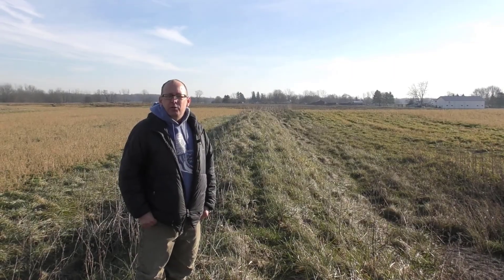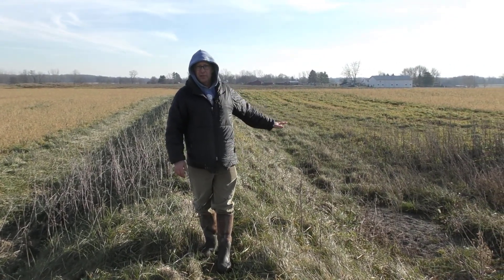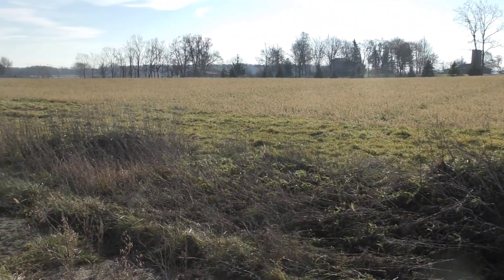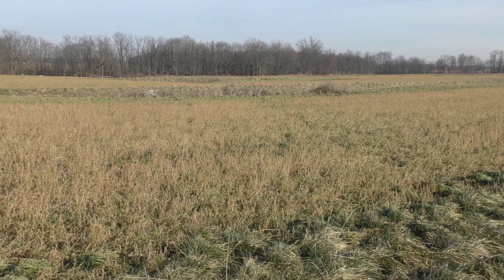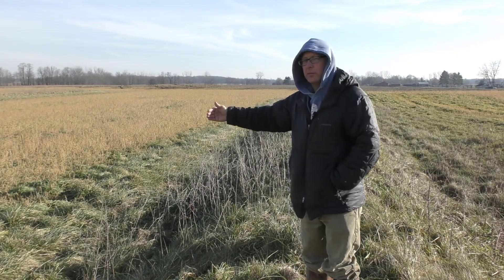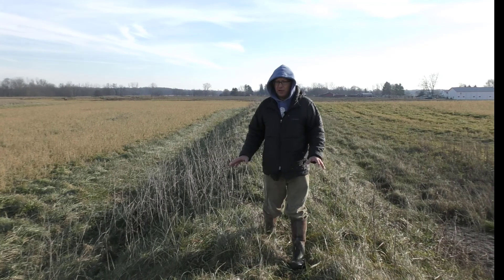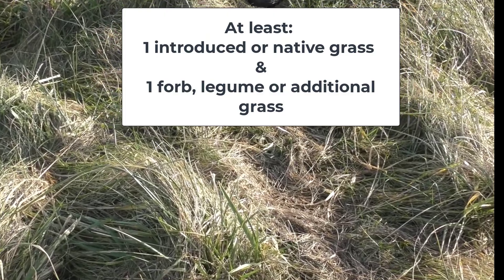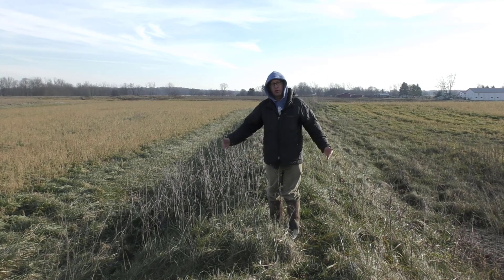Water and Sediment Control Basin (WASCOB)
Implementing a water and sediment control basin (WASCOB) site as a conservation practice through the Conservation Reserve Enhancement Program (CREP).